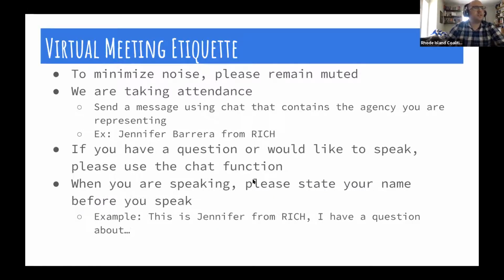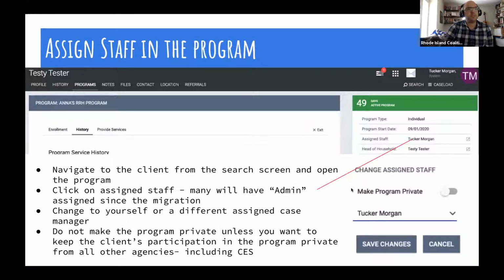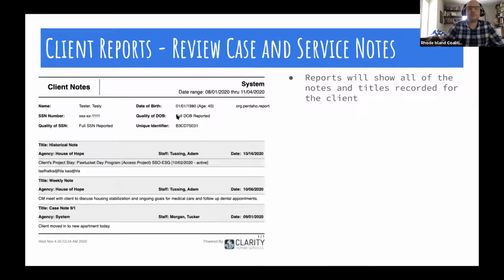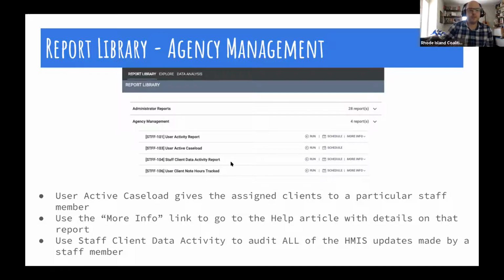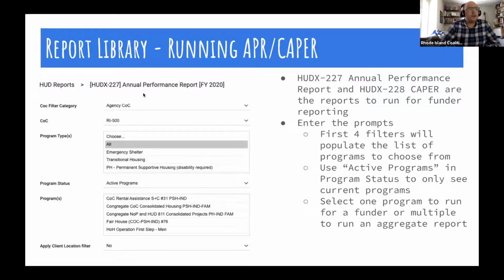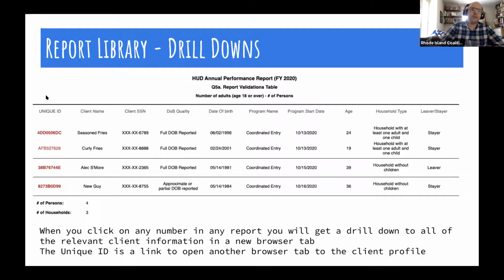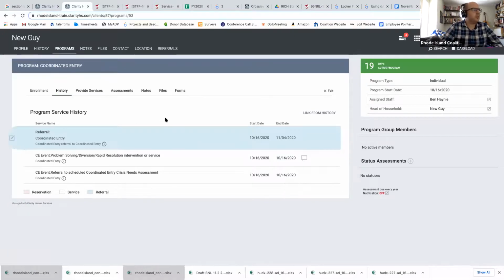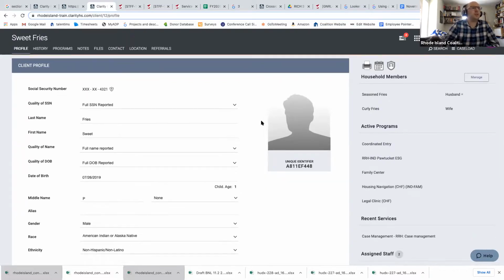RIHMIS | Program Manager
This training is only valid of done through the Coalition learning management system.